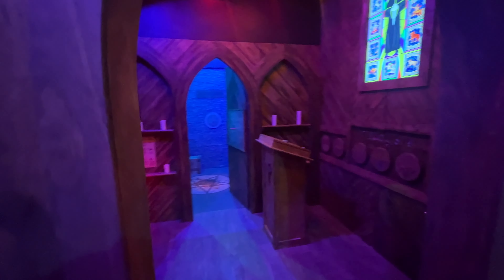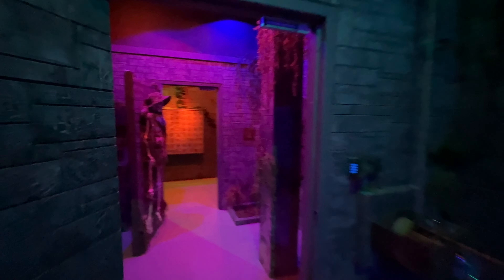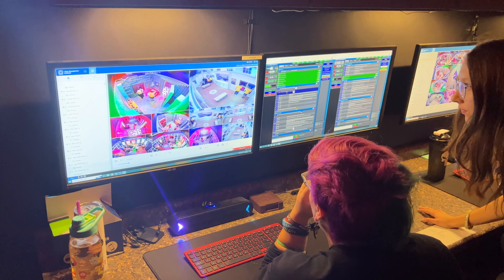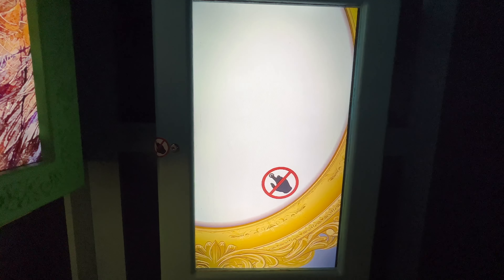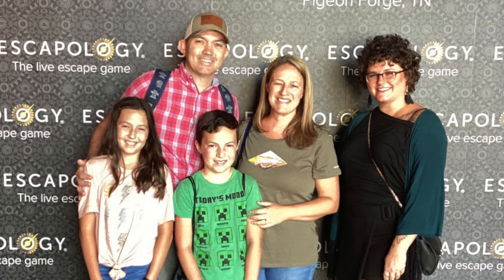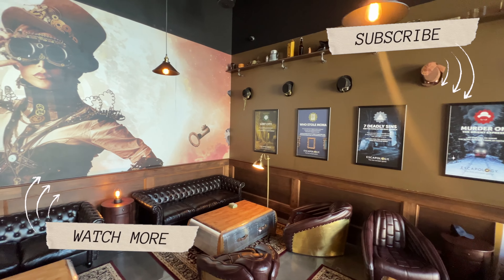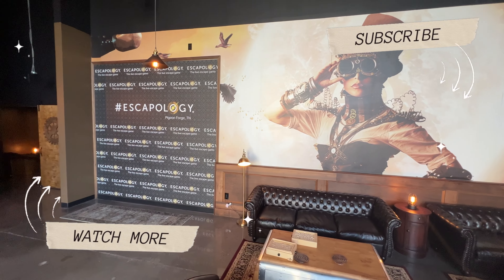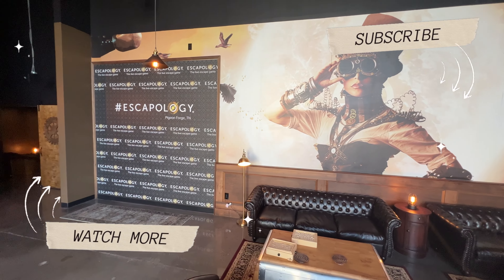Escapology Escape Rooms In Pigeon Forge, TN (Full Tour)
We check out the new Escapology in Pigeon Forge to show you all 7 escape rooms and try one out ourselves.  Let us know if you have any questions in the comments...

⏱️⏱️VIDEO CHAPTERS⏱️⏱️
0:00 - Intro
1:06 - Escapology Pigeon Forge Location
2:01 - Pricing & Games Available
2:50 - Mansion Murder
3:31 - Seven Deadly Sins
4:08 - Lost City
4:50 - Murder On The Orient Express
5:50 - Star Trek
6:18 - Who Sole The Mona
7:06 - Scooby Doo
7:47 - Pre Game Movie
9:01 - Game Highlights
10:11 - Our Thoughts

Escapology Pigeon Forge TN
Pigeon Forge's best premium real-life escape game experience! Located in a prime spot, up to 8 players will be challenged in this Escape Game by working together to find clues, solve puzzles, and unlock locks that will free them from the game room. Do you have what it takes to escape?